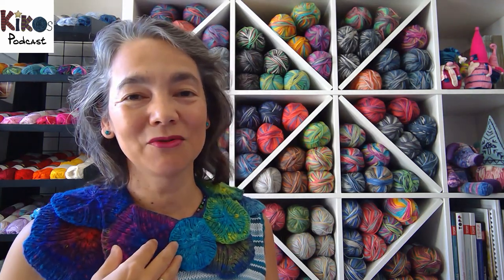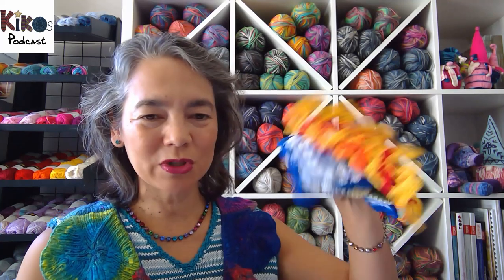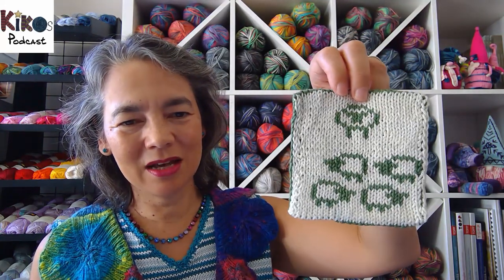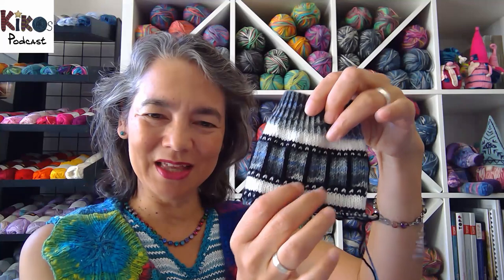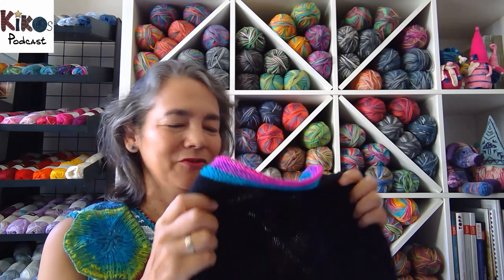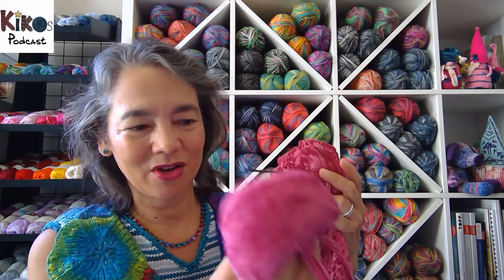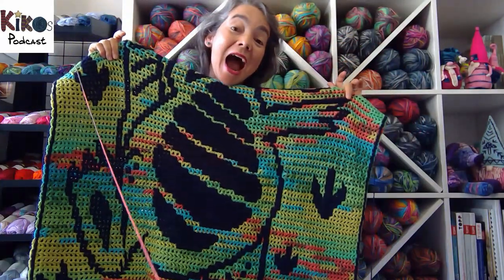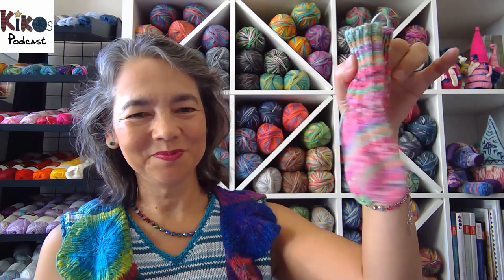Kiko's Knitting Podcast #149 - Heidetop & some more Squares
Yukiko Döhlert
Kikos Strickschule

(Mille Fili Streifen Top in Türkis)
without Ravelry page

(Noro Spiralschal)
without Ravelry page

Knitting Nature: 39 Designs Inspired by Patterns in Nature

▬▬▬ Websites ▬▬▬

▬▬▬ Social Media ▬▬▬

▬▬▬ ♬ Music ▬▬▬